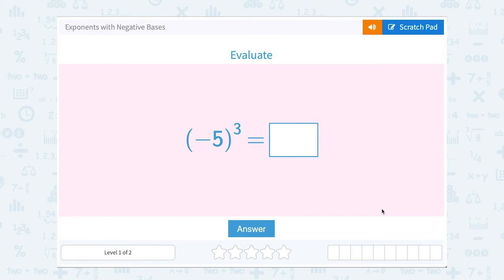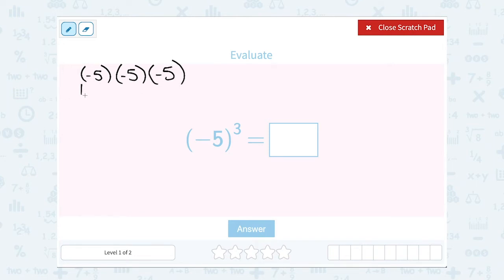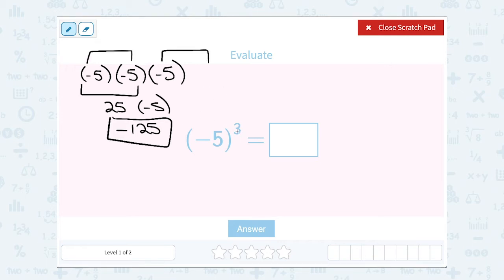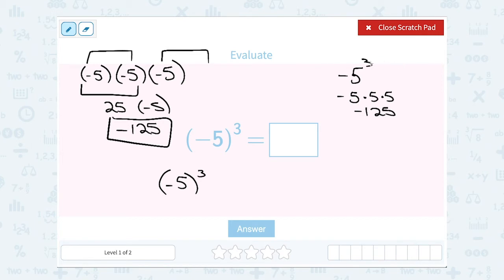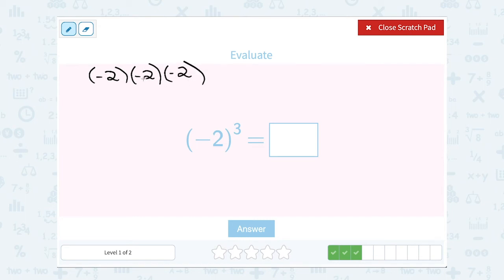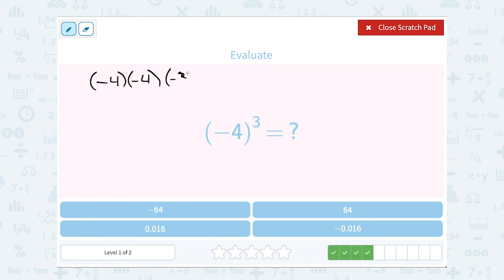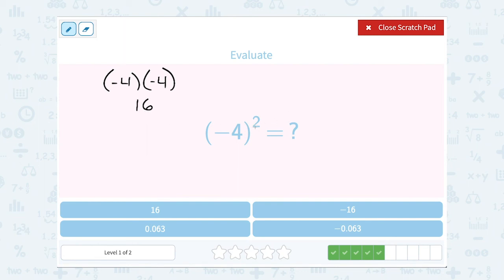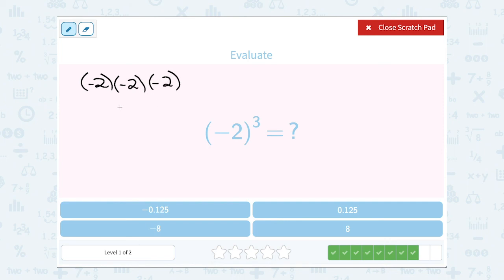8.16 Exponents with Negative Bases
Exponents with Negative Bases
Practice evaluating exponents with negative bases.